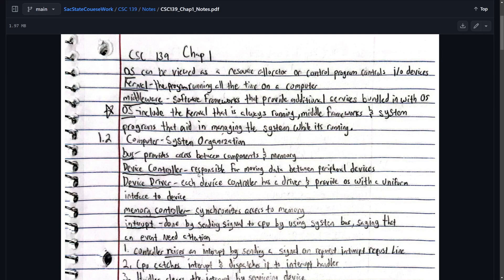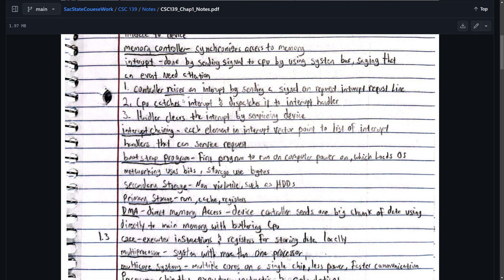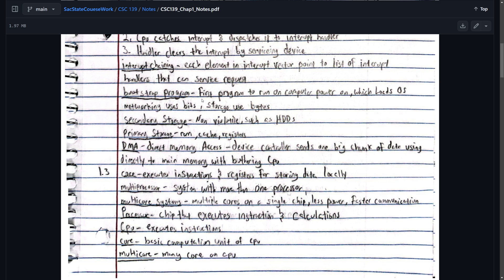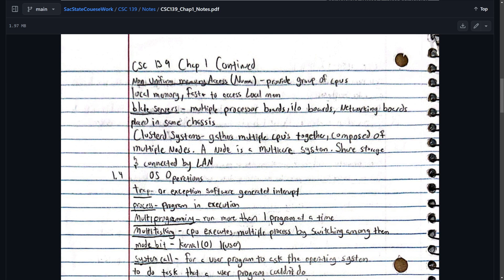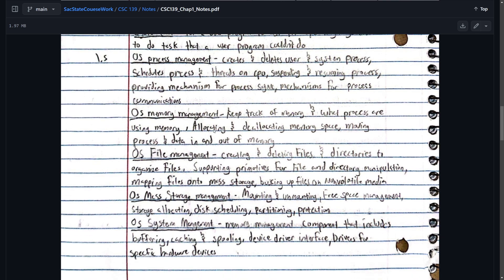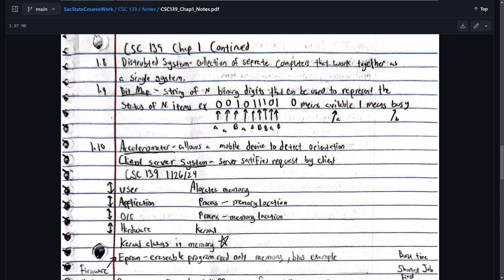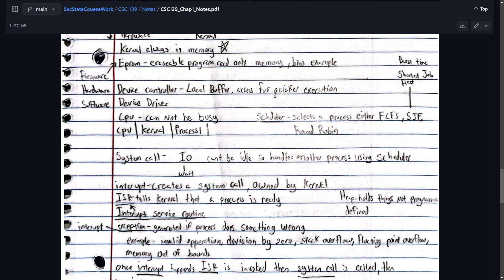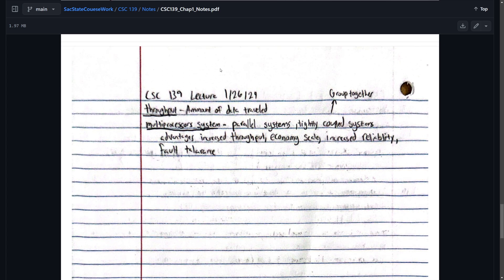Intro to Operating Systems | Chapter 1 Overview & Key Concepts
Welcome to this comprehensive overview of Operating System Concepts! In this video, we take an in-depth look at Chapter 1 of the core principles that form the foundation of operating systems. Whether you’re a computer science student, a software engineer, or simply someone interested in understanding how computers manage resources, this video is for you.

What You'll Learn:
We start by defining what an operating system is and its critical role in the computer system. Learn how OS acts as an intermediary between users and the computer hardware, enabling smooth interaction and efficient processing.

Key Functions of an Operating System:
We dive into the primary functions of an OS, including process management, memory management, storage management, and I/O system management. Understand how the OS controls and coordinates the use of hardware among various applications and users.

Types of Operating Systems:
Get familiar with different types of operating systems such as batch systems, multitasking systems, real-time systems, distributed systems, and embedded systems. Each type is tailored to specific computing environments, and we explain their unique characteristics and use cases.

System Components and Structure:
We break down the major components that make up an operating system, including the kernel, system libraries, and system utilities. Understand how these components work together to provide a stable and secure environment for executing applications.

Operating System Architectures:
Explore various OS architectures like monolithic kernels, microkernels, and hybrid systems. Learn how these architectures impact the performance, security, and scalability of the operating system.

User Interface and Command-Line Interaction:
Discover how users interact with the operating system through graphical user interfaces (GUIs) and command-line interfaces (CLIs). We’ll cover the pros and cons of each interface and how they cater to different user needs.

System Calls and Operating System Services:
Delve into how applications interact with the operating system using system calls. Learn about the services provided by the OS that are essential for application development, such as file management, process control, and communication between processes.

Resource Management:
Understand how the OS manages computer resources like CPU, memory, and storage. Learn about scheduling algorithms and how the OS decides which processes run at what time, ensuring efficient use of the CPU.

Security and Protection:
Security is a critical aspect of any operating system. We discuss the mechanisms that an OS uses to protect data and resources from unauthorized access, including user authentication, access control lists (ACLs), and encryption.

Evolution of Operating Systems:
Take a brief look at the history and evolution of operating systems, from early batch processing systems to modern-day operating systems like Linux, Windows, and macOS. Understand how technological advancements have shaped the development of OS over time.

Why This Video is Important:
Understanding operating systems is crucial for anyone pursuing a career in technology. Whether you're working on system programming, application development, or IT infrastructure management, a solid grasp of OS concepts is essential. This video simplifies complex ideas and provides a clear explanation of how operating systems work behind the scenes.

Students: Perfect for those enrolled in computer science courses and preparing for exams. This video is aligned with the typical curriculum of CS majors, making it a great study tool.
Professionals: Ideal for software developers, IT professionals, and system administrators looking to refresh their knowledge or learn something new.
Tech Enthusiasts: If you’re curious about how your computer works and want to dive into the nuts and bolts of operating systems, this video is for you.
Additional Resources:
We provide recommended reading materials, including textbooks, online courses, and tutorials, to further enhance your understanding of operating systems.

Your support helps us create more content that benefits the entire tech community. We love hearing from our viewers and are always here to help.